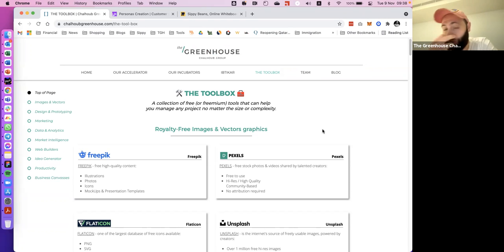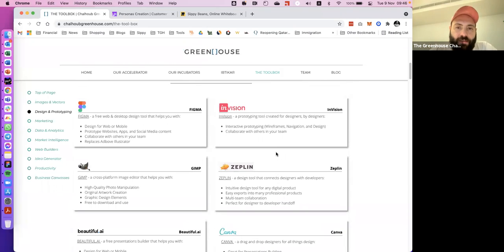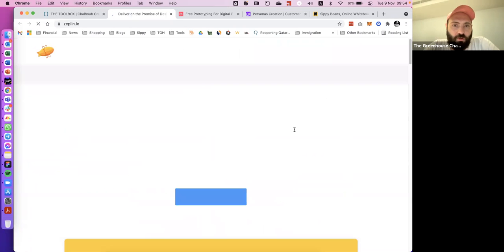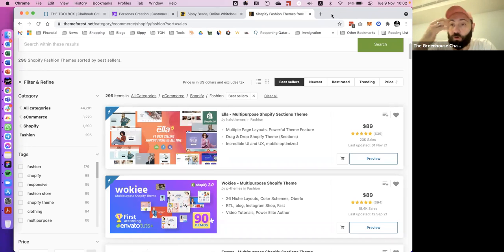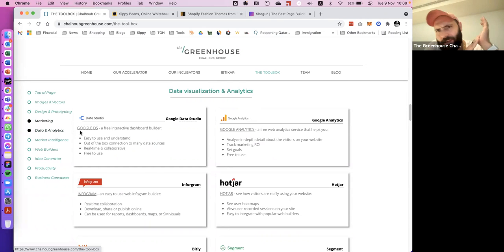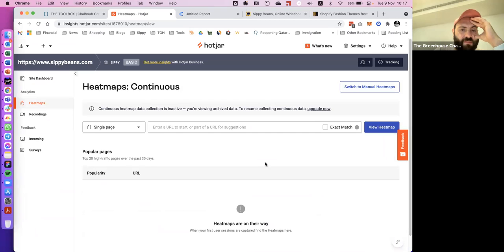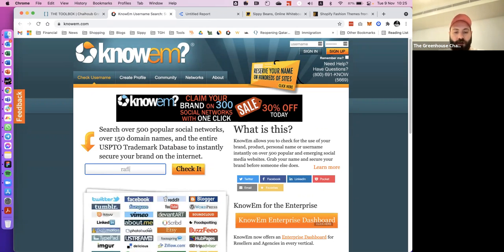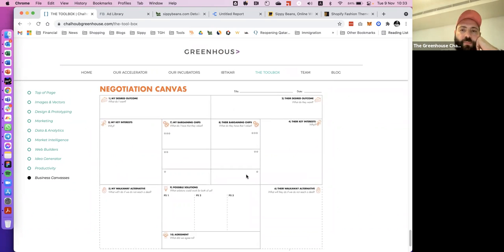Fashion Lab | Tool Kit